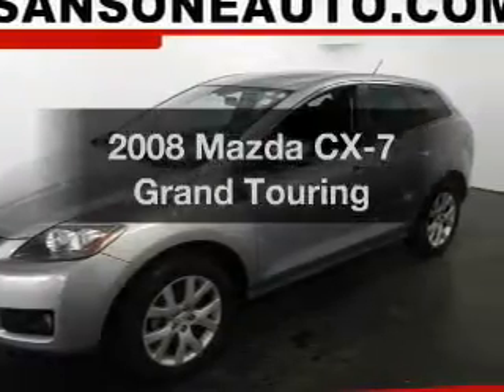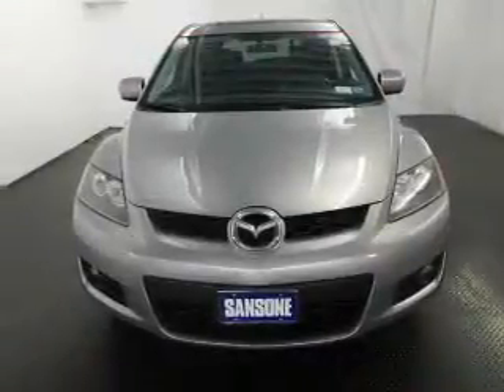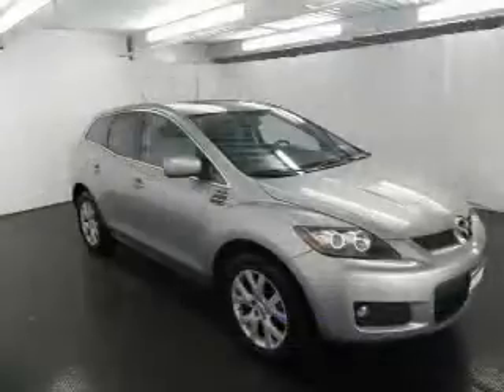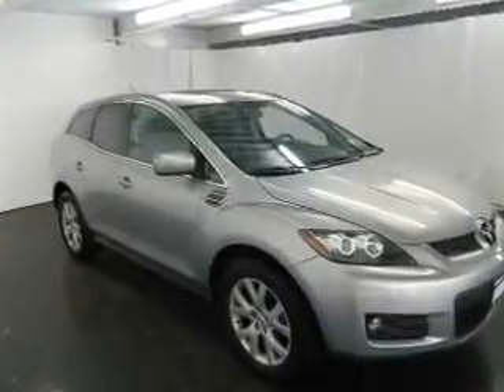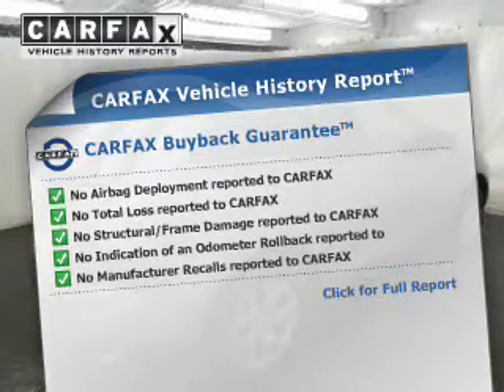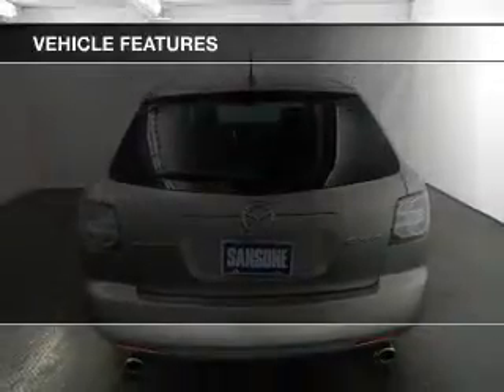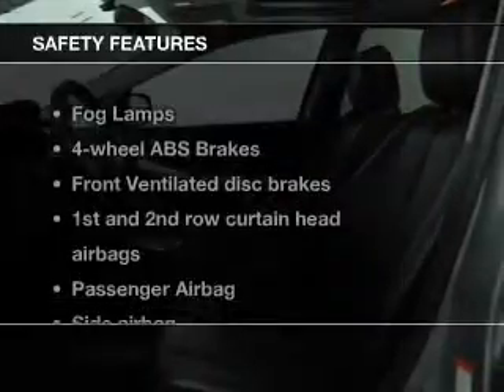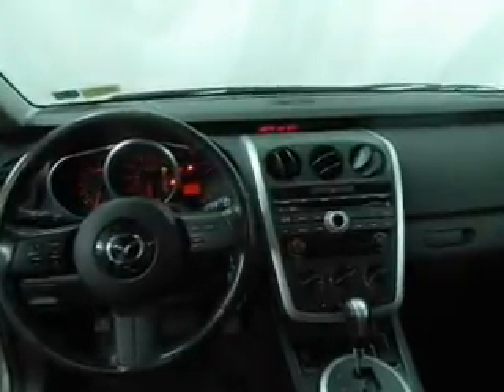2008 Mazda CX-7 - Avenel New Jersey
Year: 2008
Make: Mazda
Model: CX-7
Trim: Grand Touring
Engine: 2.3 liter inline 4 cylinder 16 valve
Transmission: 6-Speed Automatic
Color: Gray
Mileage: 62923
Address:
90-100 Route 1 North